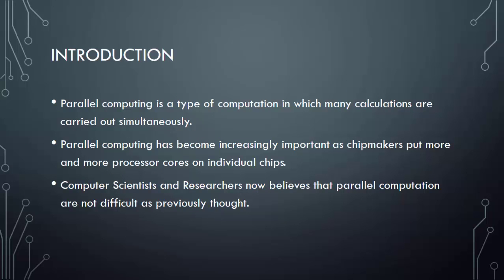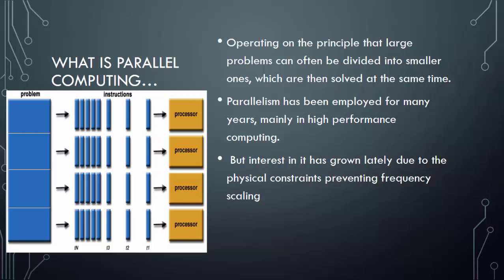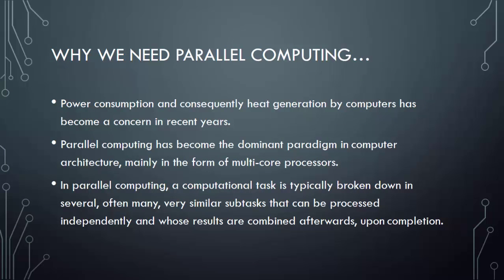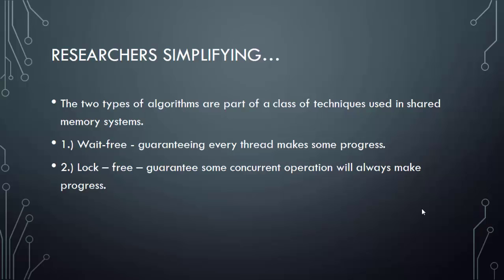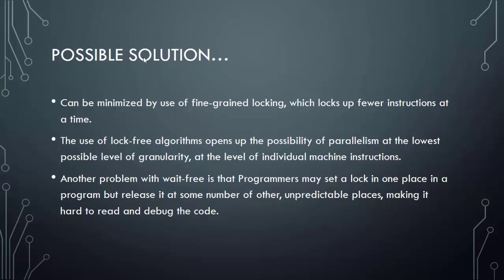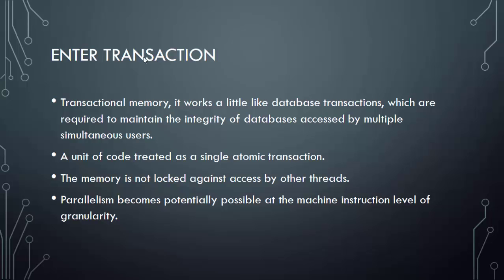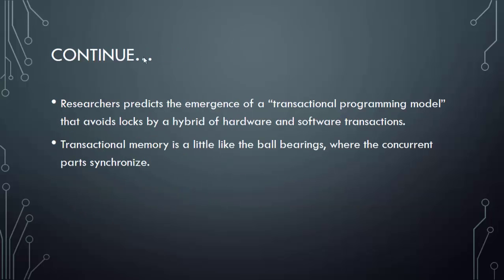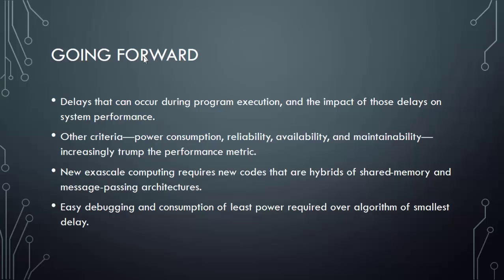SE Paper Presentation